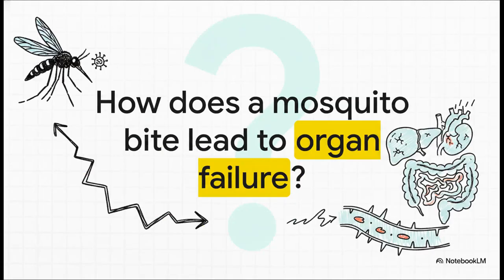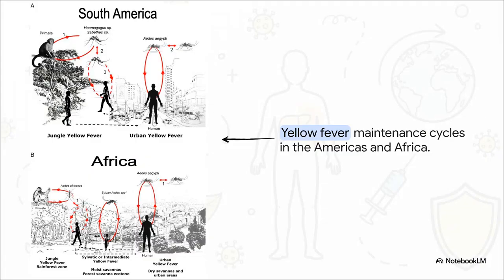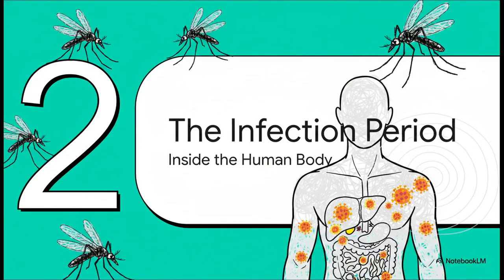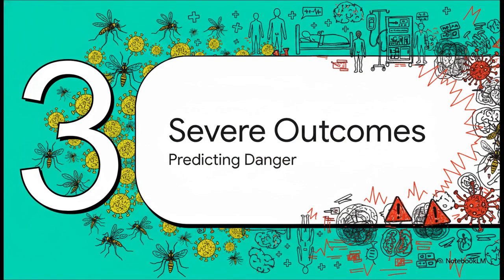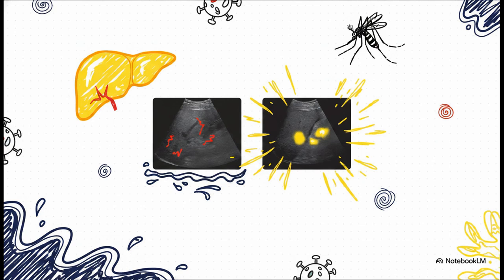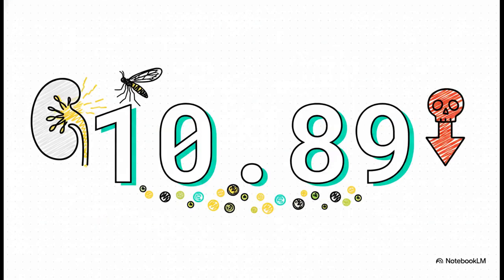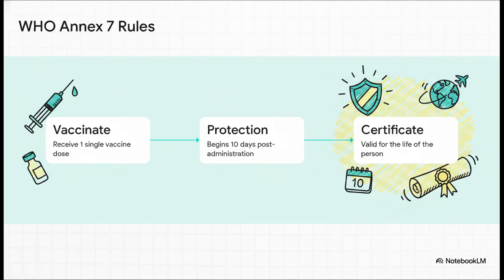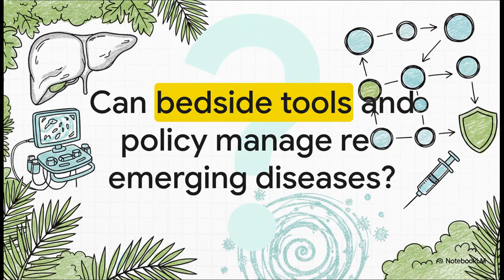Yellow Fever: Ecology to ICU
Struggling to understand Yellow Fever's progression from ecology to ICU care? This video breaks down the essential facts about Yellow Fever, exploring its ecological context, symptoms, and severe outcomes. Understand the biological and environmental factors driving this disease.